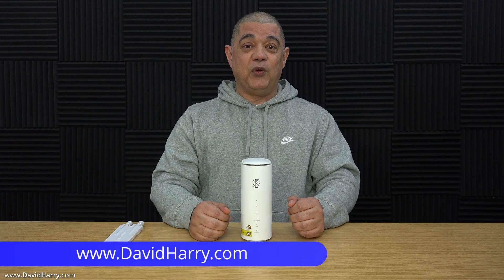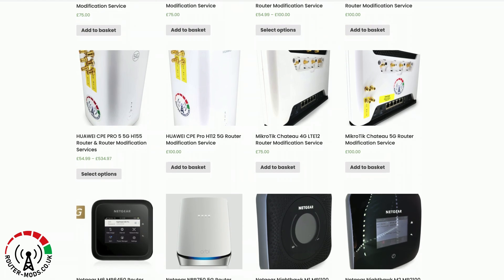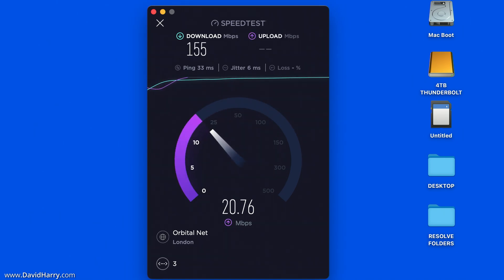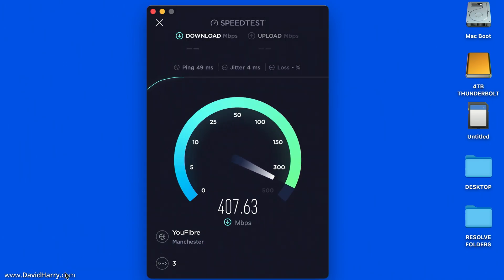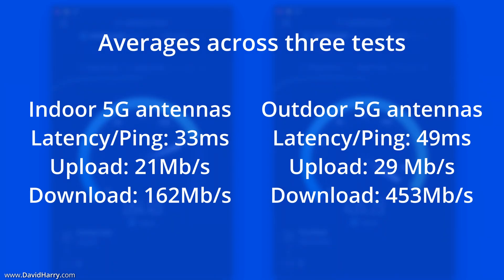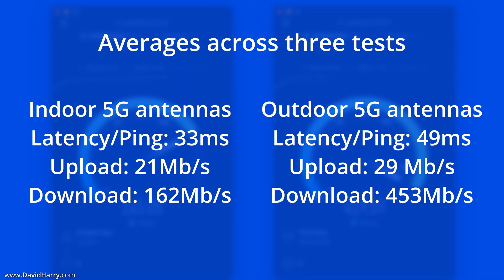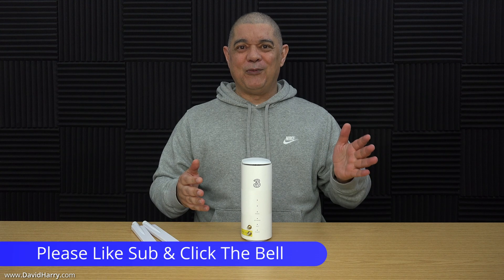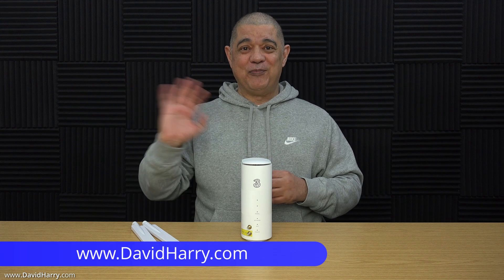Indoor vs outdoor antennas 5G wireless cellular internet router speed test with ZTE MC801A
Bluespot Mini 5G antenna

So in this video I'm comparing the performance of indoor external antennas compared to outdoor external antennas and specifically their 5G wireless Performance.

I'm using the ZTE MC801A 4G 5G wireless router which has had the TS9 port to SMA port modification by Router-Mods.co.uk

The indoor external antennas are your basic "bunny ears" type that are both 4G and 5G compatible and the outdoor external antenna being used is the Bluespot Mini 5G.

Checkout my playlist for my cellular broadband test videos and my 4G and 5G wireless router tests and comparisons

Here's the chapters for this video.
00:00 Introduction
01:11 Router-Mods.co.uk
01:42 Indoor antenna test
02:51 Outdoor antenna test
04:21 Comparing the test results
07:27 End summary

Cheers,
Dave.